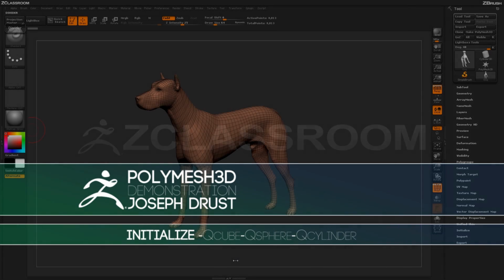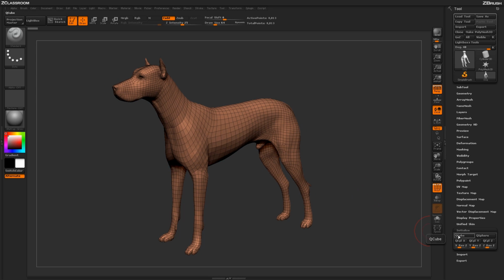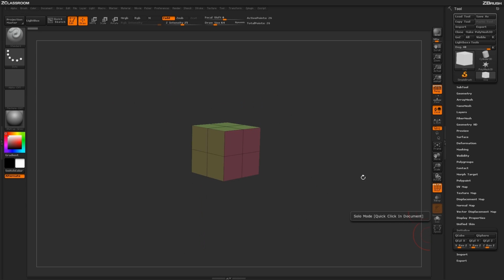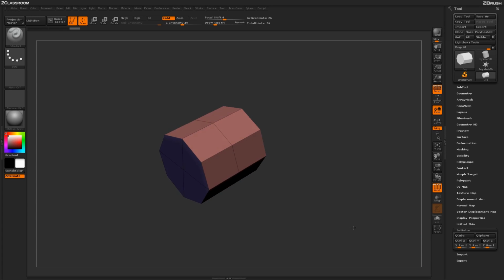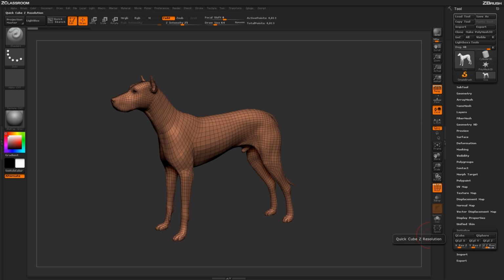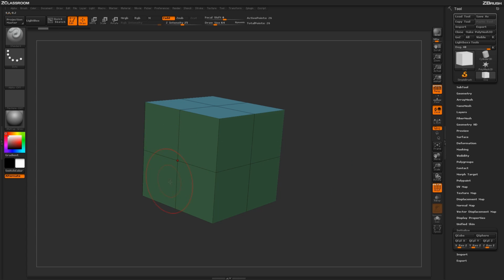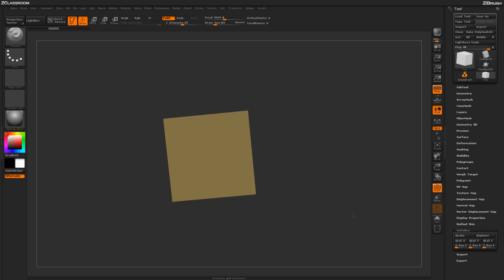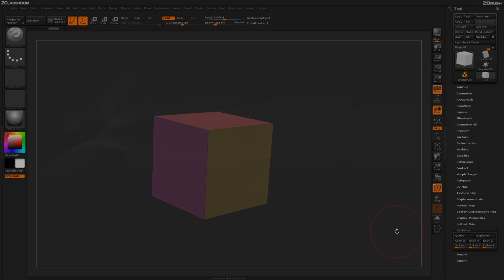ZBrush ZModeler Introduction - PolyMesh3D Initialize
to professionals.